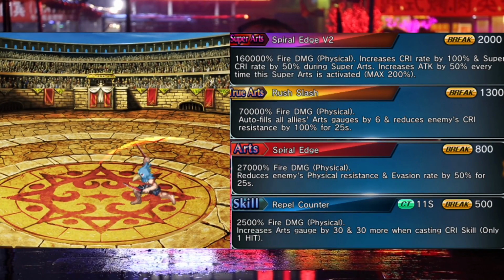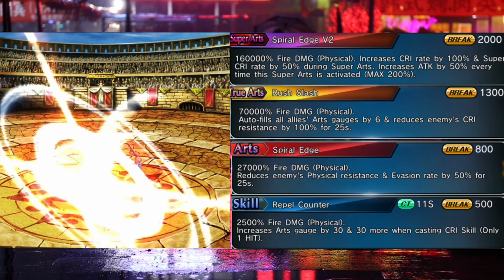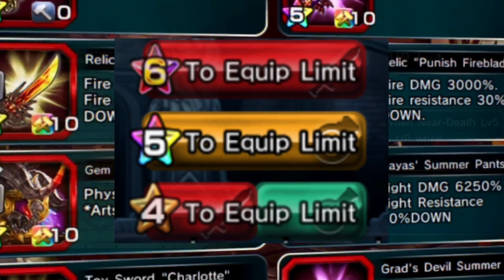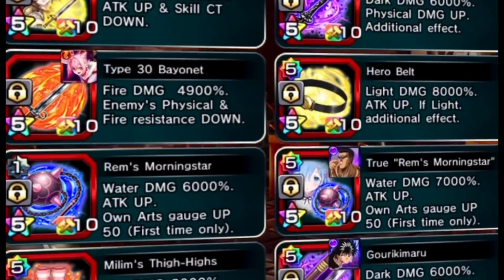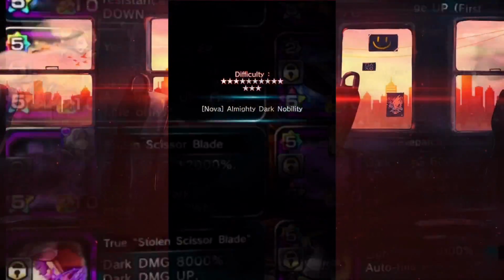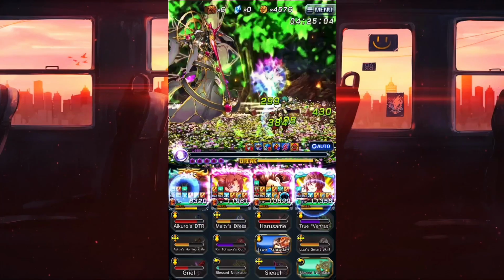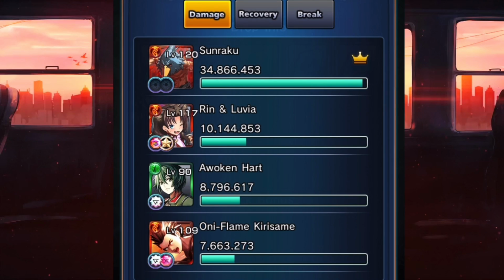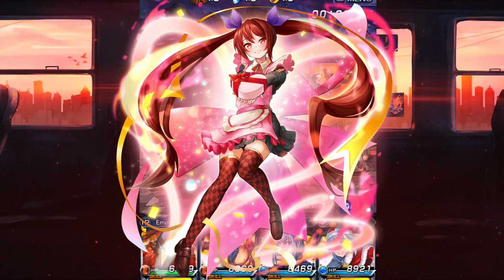SUNRAKU SHOWCASE! SHANGRI-LA FRONTIER X GRAND SUMMONERS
THE SUNRAKU SHOWCASE IS HERE! We'll be showcasing Sunraku and showing off what he can do as well as what equipment to put on him! Let me know what you think of the video!